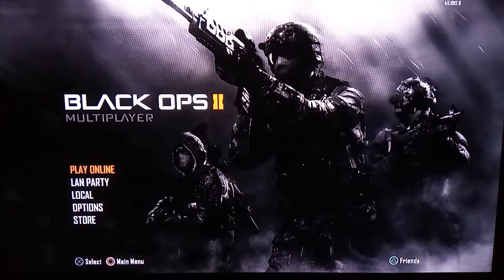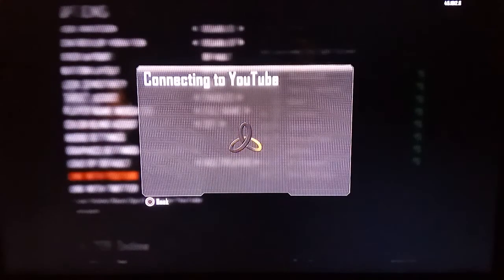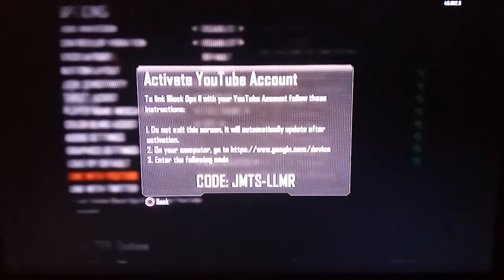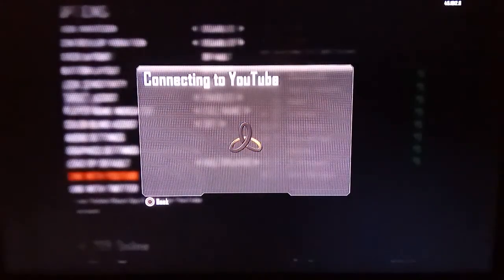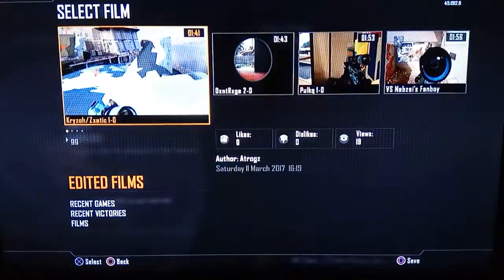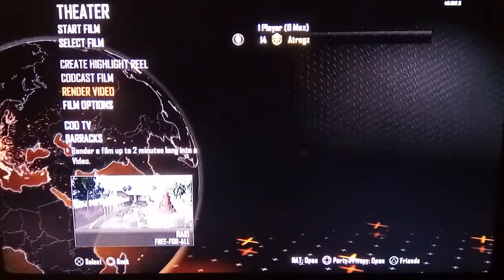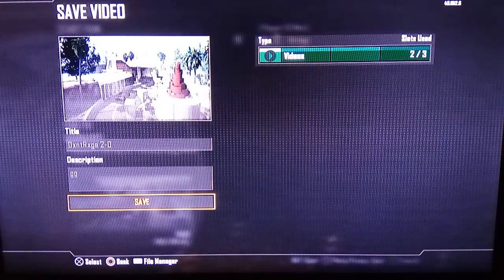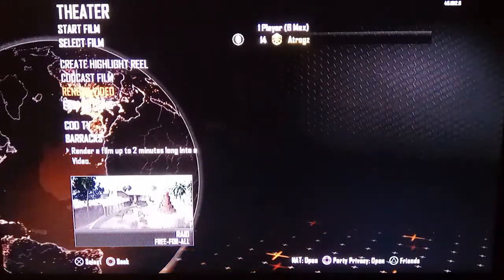How to upload Black Ops 2 Gameplay on YouTube (XBOX, PS3)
A tutorial on how to upload a video from Black Ops 2  on YouTube... It works for XBOX and PS3...If you guys have any questions feel free to ask me in the comment section below..